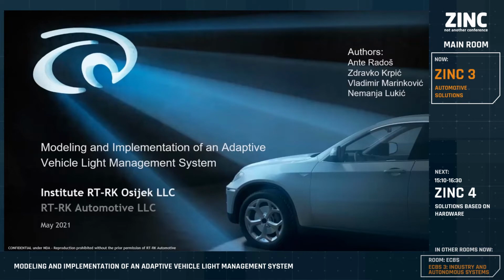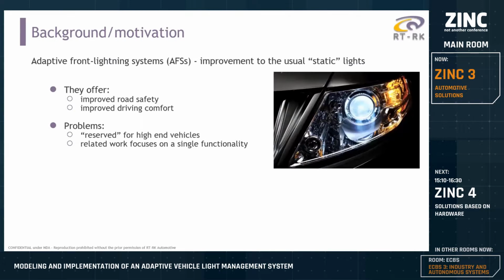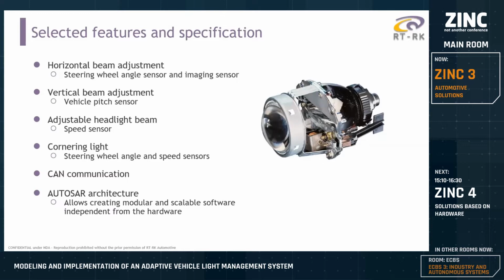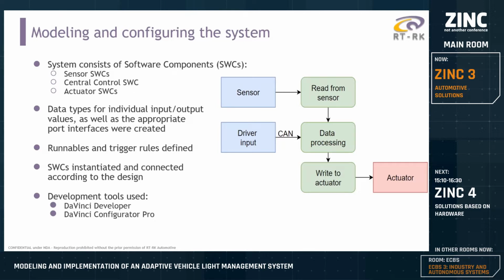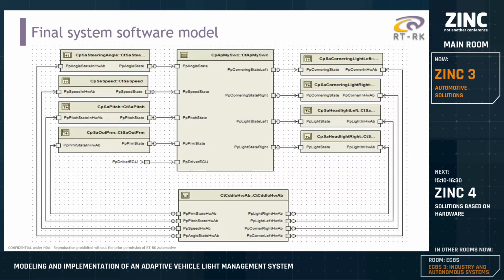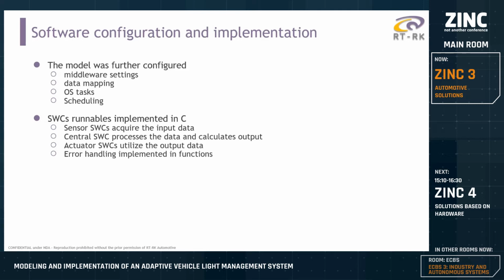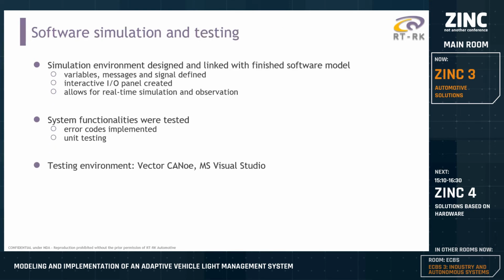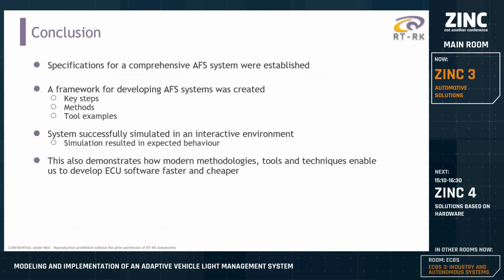ZINC 3 Modeling and Implementation of an Adaptive Vehicle Light Management System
Ante Rados; Zdravko Krpić; Vladimir Marinkovic; Nemanja Lukic

Modern standards in the automotive industry place increasingly demanding terms on the safety of road users. One of the most important segments of road safety is surely the visibility of the road and its surroundings. Poor visibility conditions endanger the safety of all traffic participants and the manufacturers are solving this problem by implementing increasingly advanced lightning systems in vehicles. The main feature of such advanced systems is their interaction with the surroundings of the vehicle and its dynamic adaptation to the driving conditions. This paper presents the process of developing a vehicular adaptive front light control system via several key phases. The key phases are SWC modelling, communication configuration, program code implementation, simulation and testing of the final product. The system is created according to the AUTOSAR specification using appropriate methods and tools. Selected functionalities of the developed system represent some of the most commonly used adaptive light management systems today.